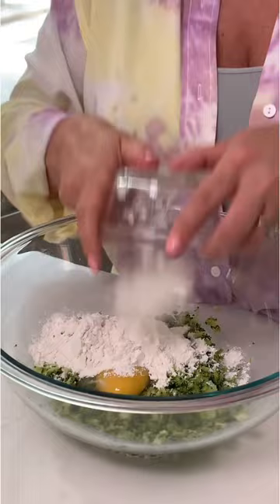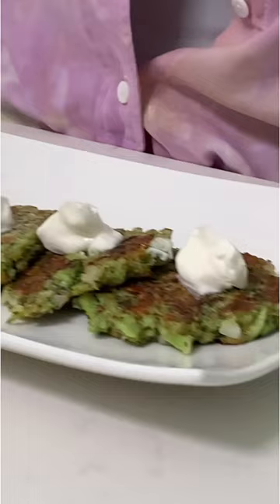Cheesy Broccoli Fritters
Since I already made them with zucchini I thought I try making them with broccoli 🥦 So easy so why not!
2 cups of steamed broccoli chopped
1 egg
1/2 cup flour of choice
3 tbsp chopped onion
1/2 cup shredded cheddar cheese
1 tsp of oregano
2 garlic cloves minced
Salt and Pepper to taste
Garnish with sour cream and chives.
If you try it let me know 👍